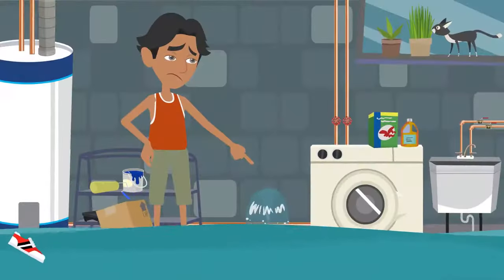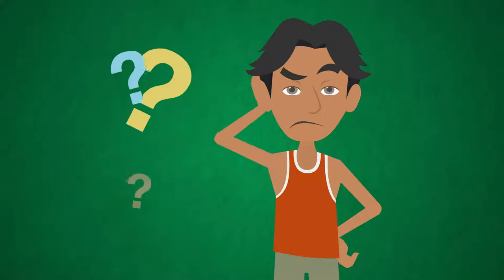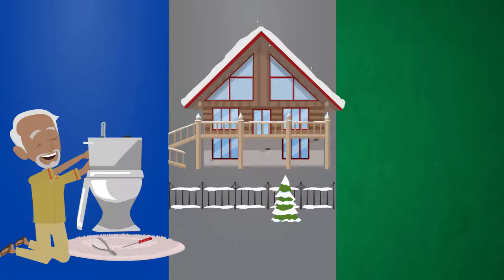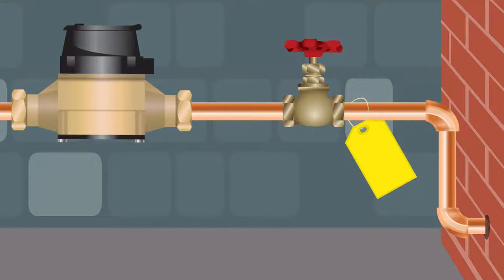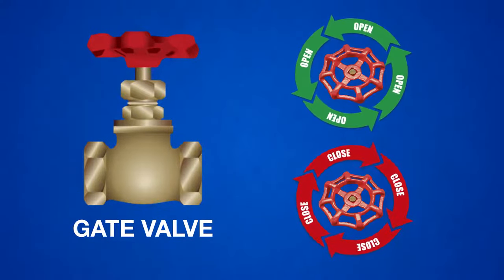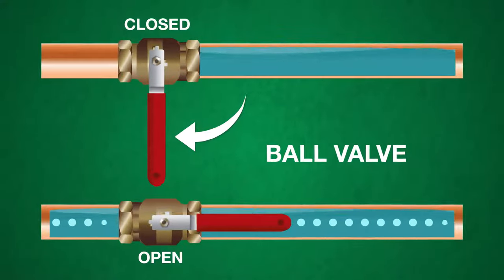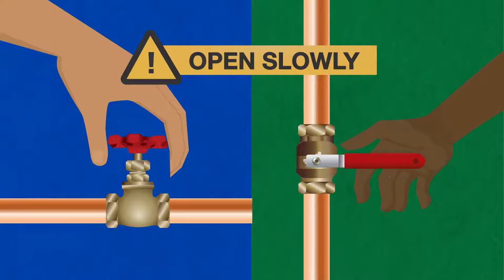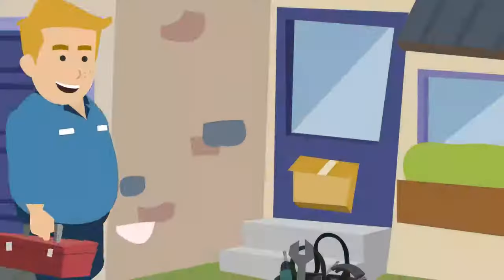How to Locate and Operate Your Water Valve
If you’ve ever had water flooding through your home from a burst pipe, you know how valuable being able to quickly locate and operate a water valve is. Learn where to find and how to operate your home's main water shut-off valve.